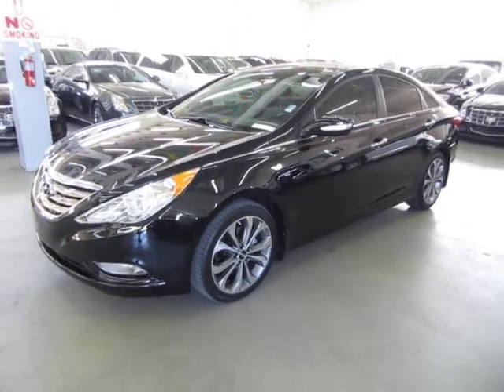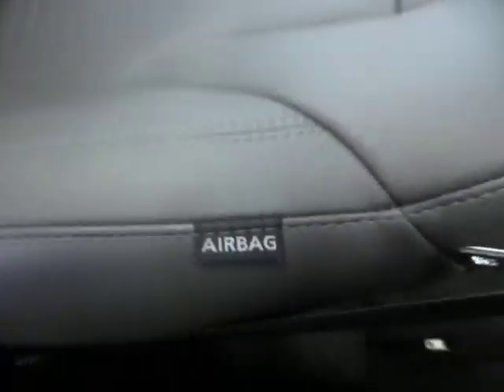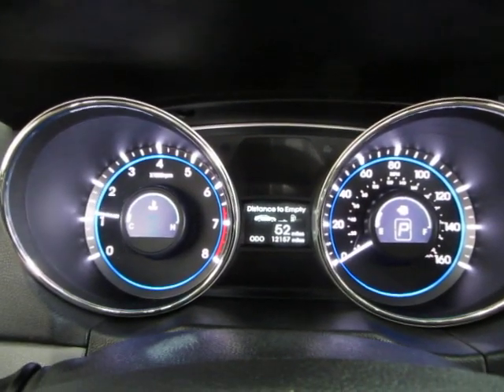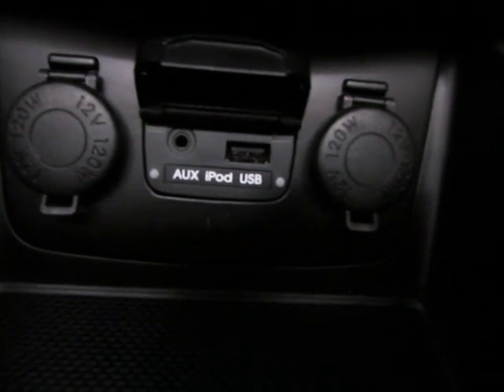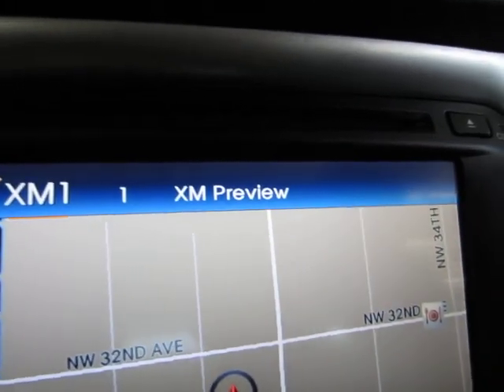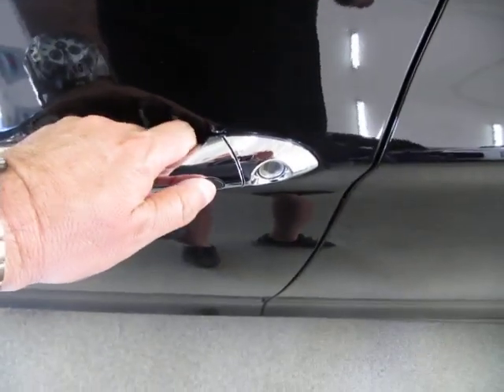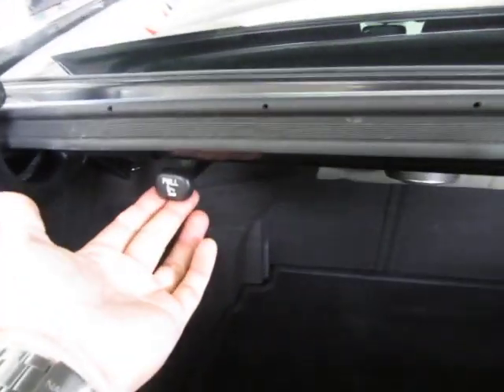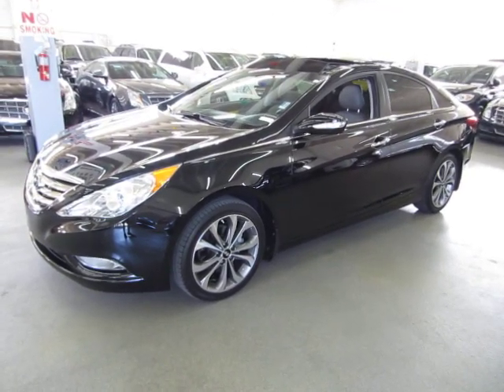2013 Hyundai Sonata Limited 2 0T used cars Miami Vehiclemax net black 31604